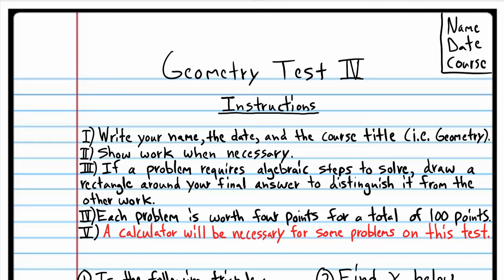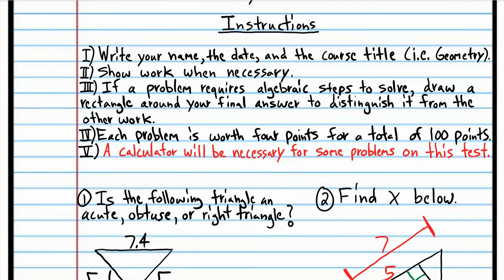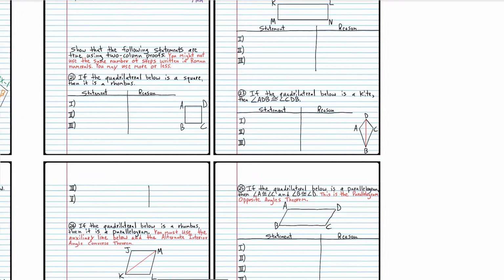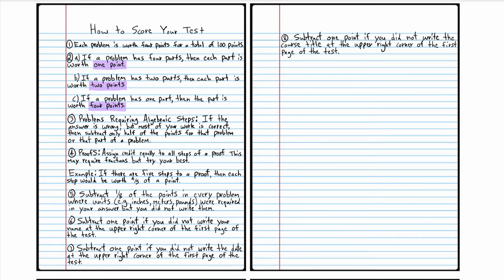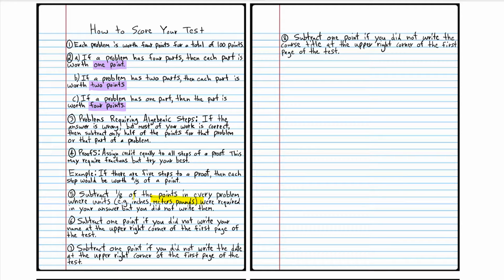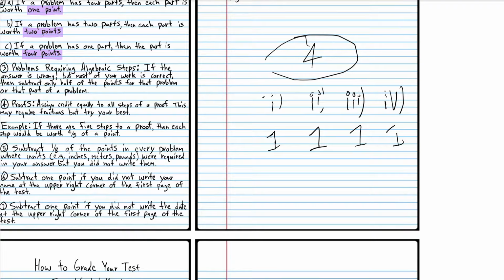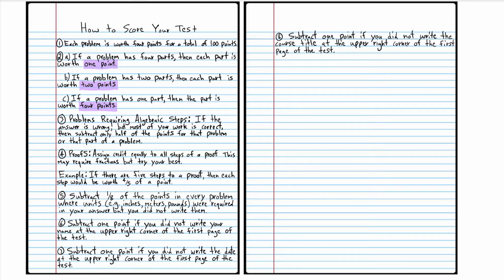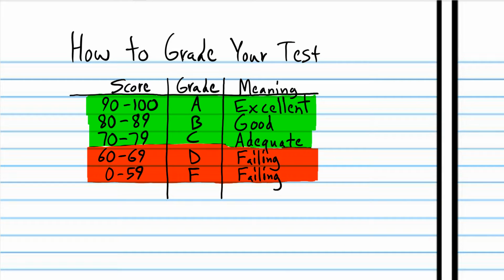Geometry Course--Class 33: Test 4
Topics Covered: This is the fourth test of the course which will prove or disprove that you are fluent in the material covered so far.

Take screenshots of the test: 2:07.
Take screenshots of the answers for the test: 3:19.
How to score and grade your test: 3:39.